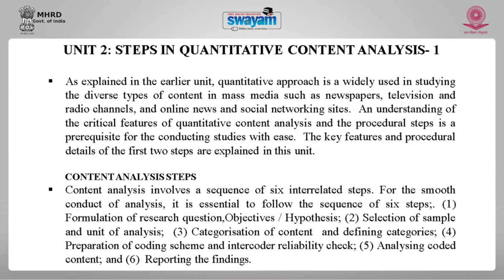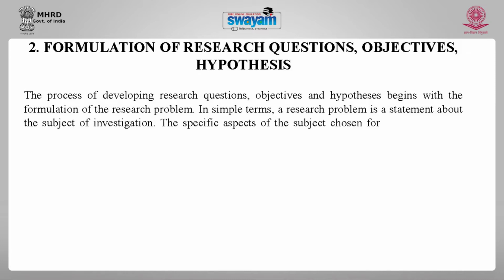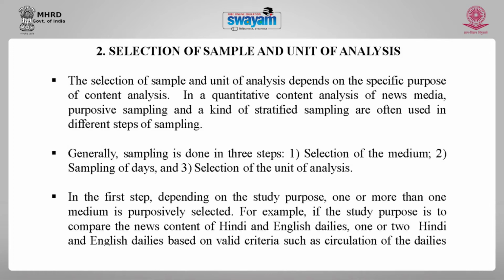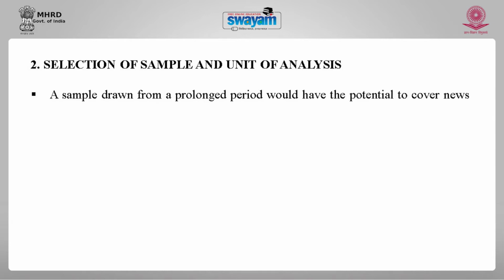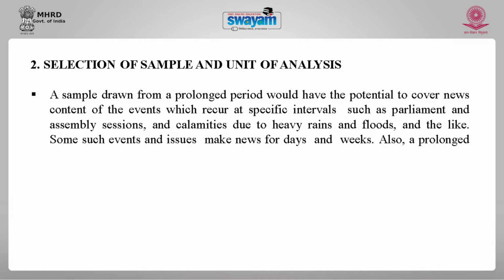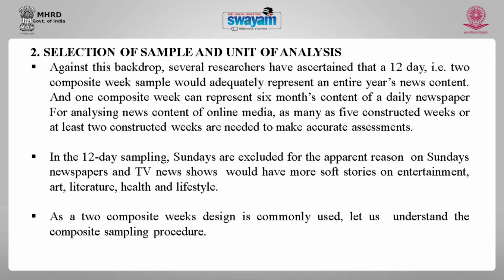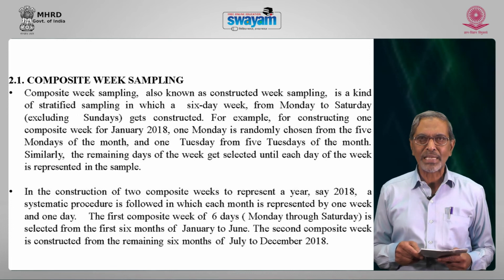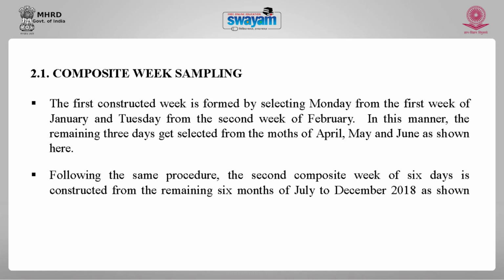Module XIII Unit 02